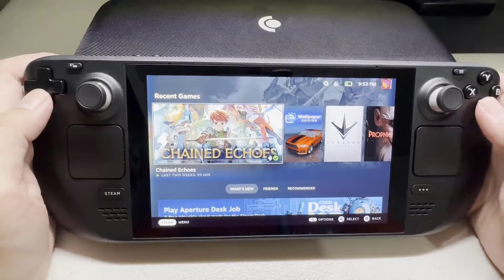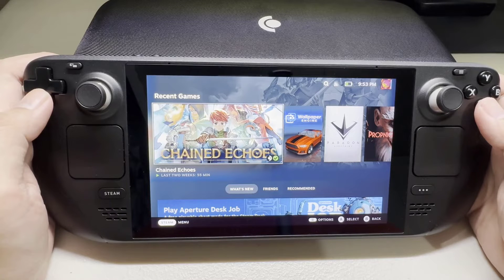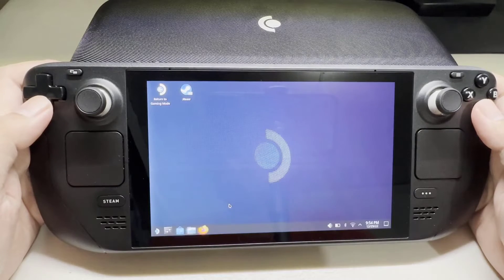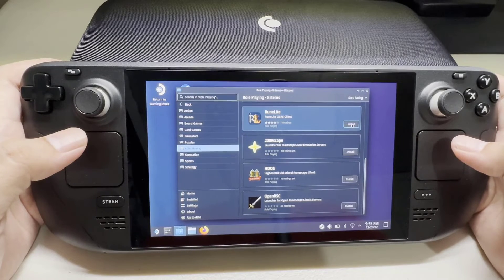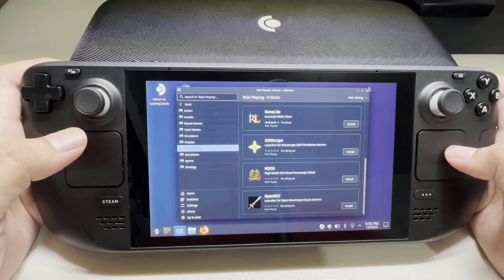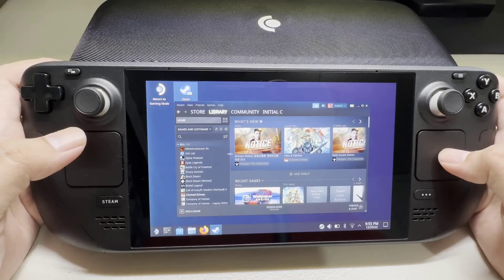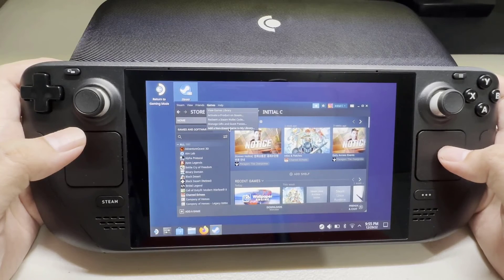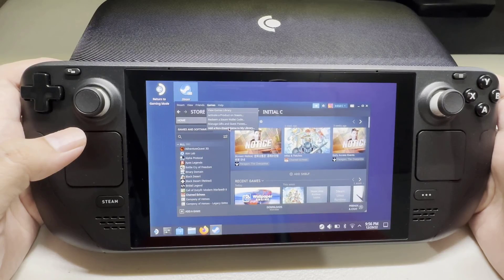How to Install Non-Steam Games on Steam Deck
In this video, we will be showing you on How to Install Non-Steam Games on Steam Deck.